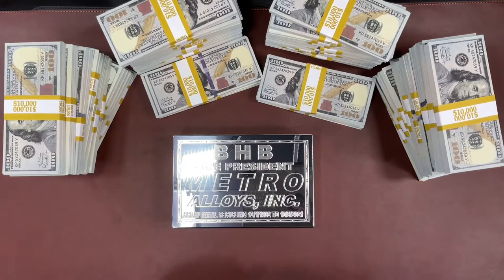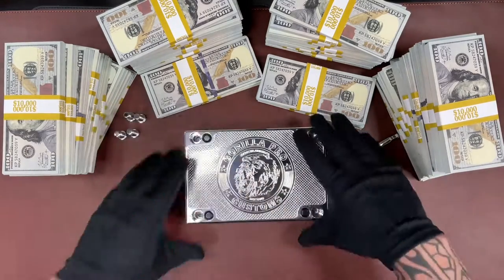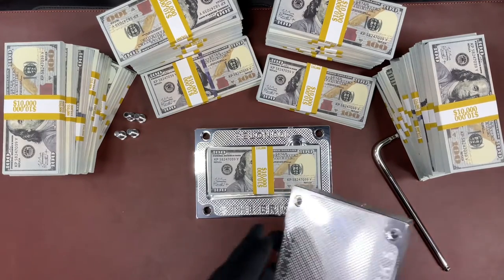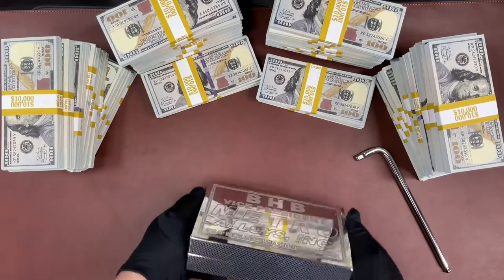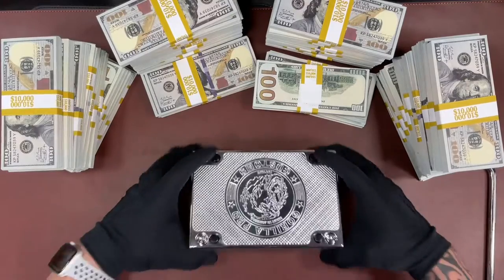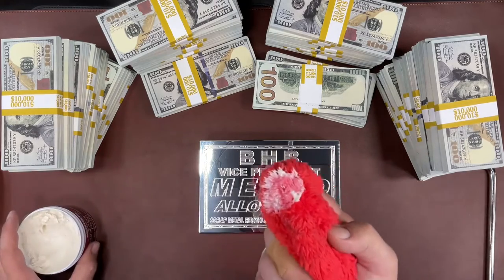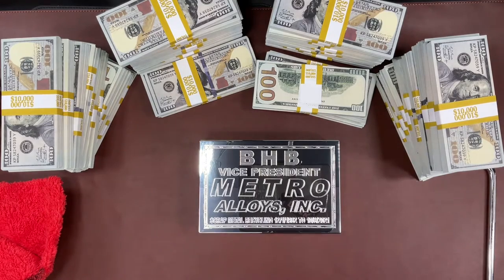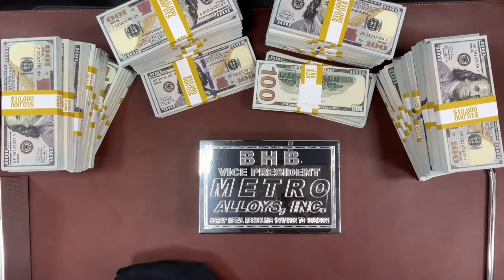$10,000 Retirement Gift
We have thousands of options. Let me know what we can make for you.

WORTH A MINIMUM OF $500 UP TO $4000 (CASH NOT INCLUDED) FOR SUBSCRIBERS ONLY.

IN TIMES LIKE THESE YOU GOTTA HAVE SOME CASH. GET A BRICK FILL IT. KEEP IT SAFE. BE PREPARED!!!
This is our old school BRICK. We finally filled THE BRICK with $70,000!! This Thing looks absolutely stunning.
We make these in sizes from 50 bill capacity all the way up to $1,000,000 capacity. They make great gifts.

OUR $75,000 POLISHED BRICK

OUR $10,000 POLISHED BRICK

Check out our coolest Brick so far, we made it for Vegas Dave.

OUR $100K SUPER BRICK